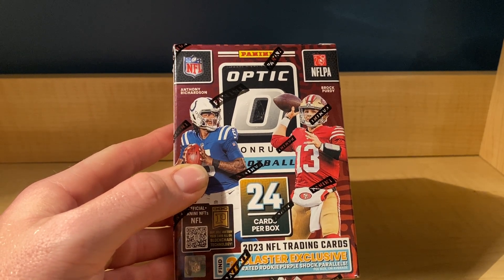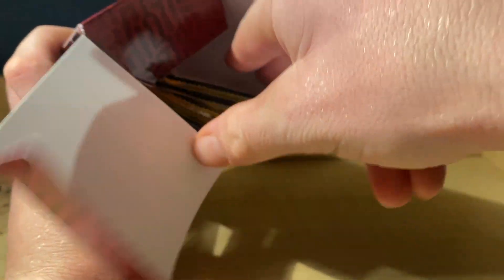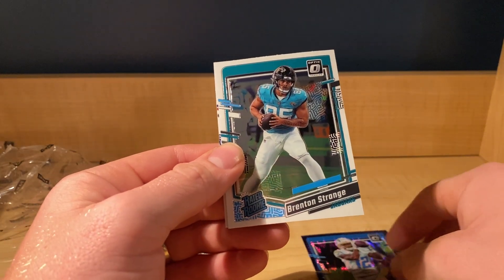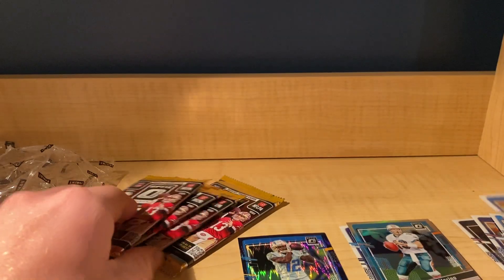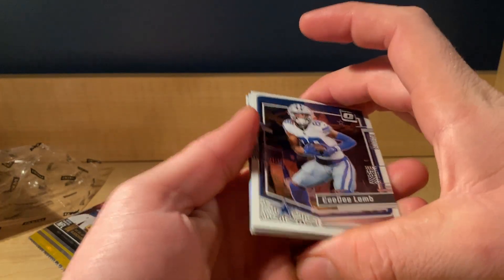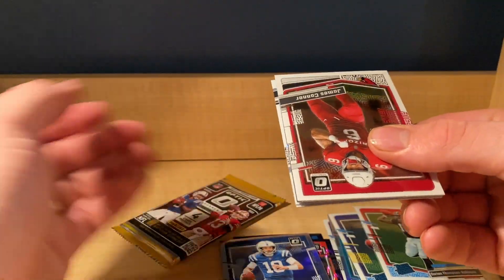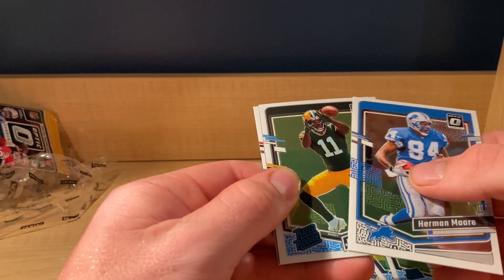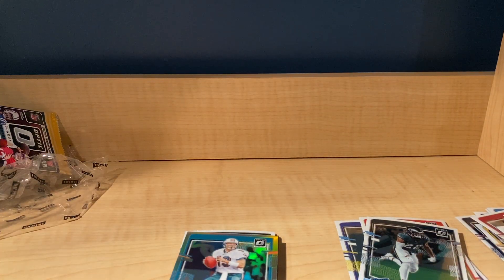2023 Optic Football Blaster Box Opening!